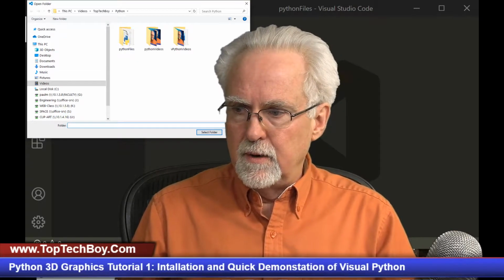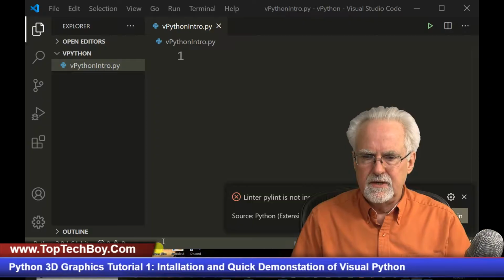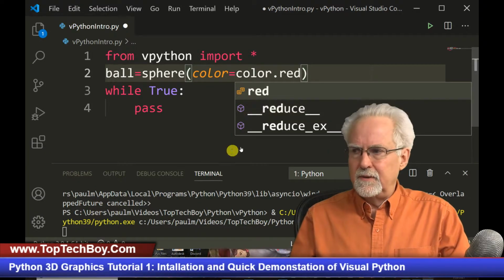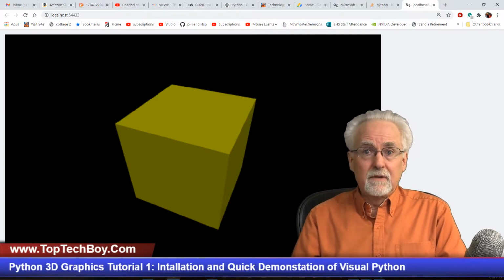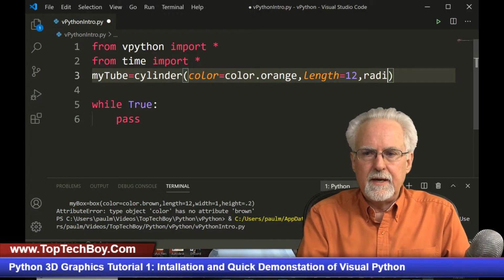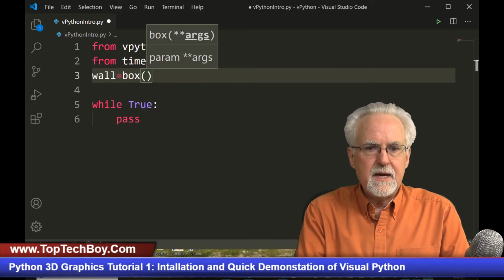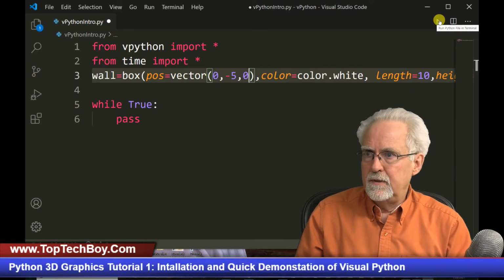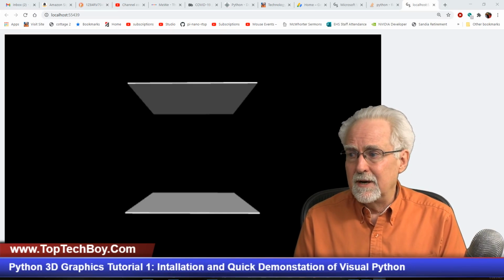Python 3D Graphics Tutorial 1: Installation and Demonstration of Vpython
In this video we show step-by-step instructions on how to in stall vpython, (visual python), and how to create your first three dimensional models.  I do not assume you are an expert, so these lessons are designed for complete beginners.